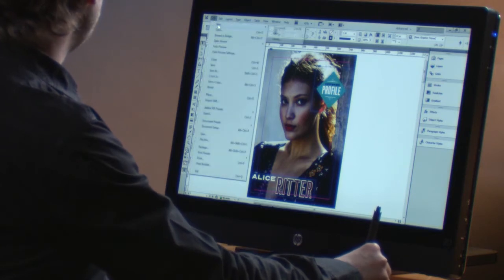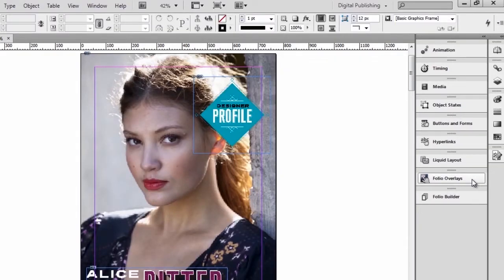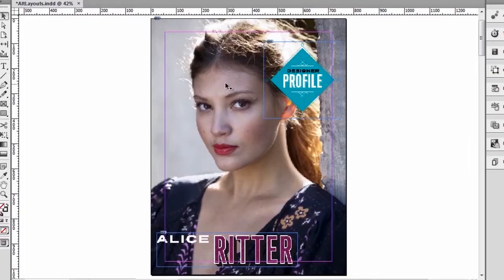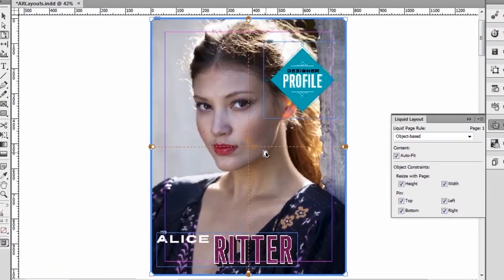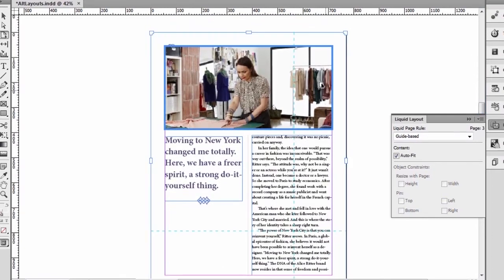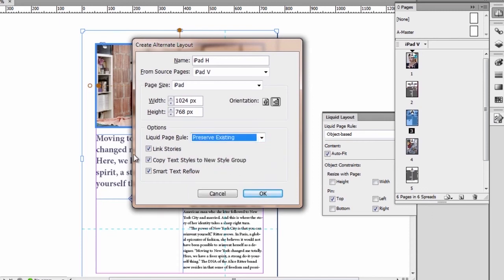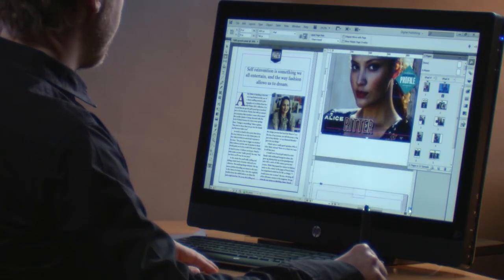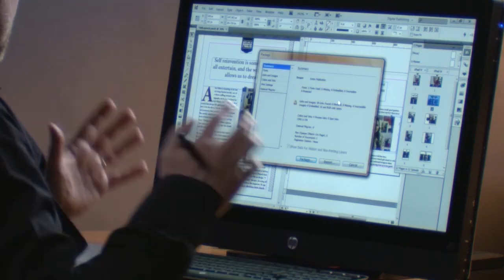DPS Workflow improvements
Adobe Design Evangelist Rufus Deuchler shows new InDesign CS6 features that make designing for DPS easier than ever.